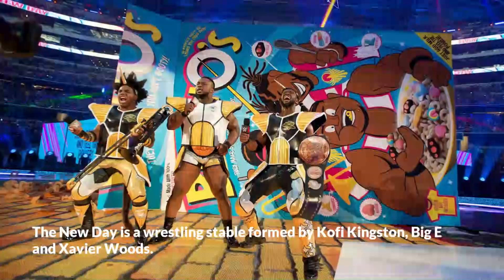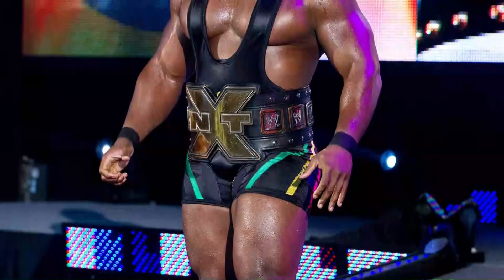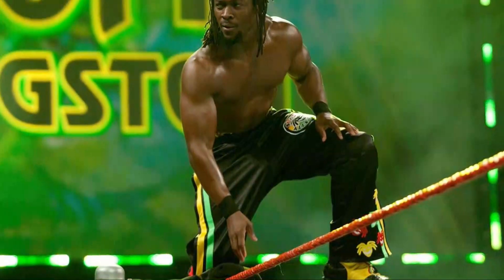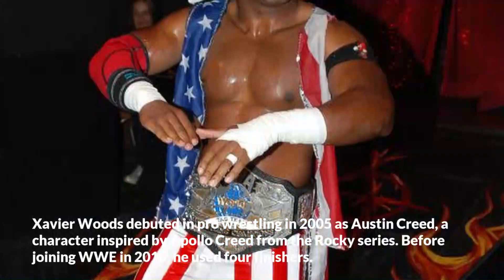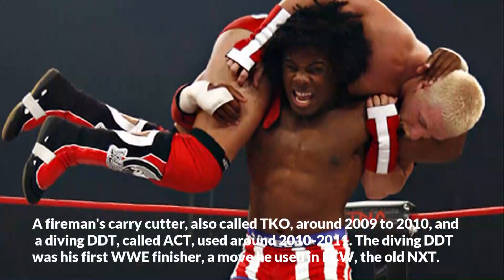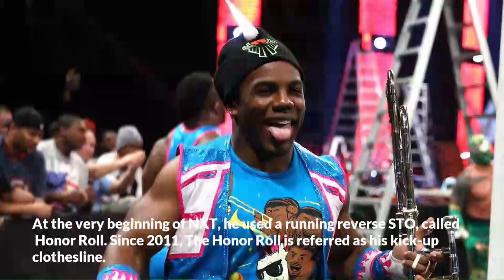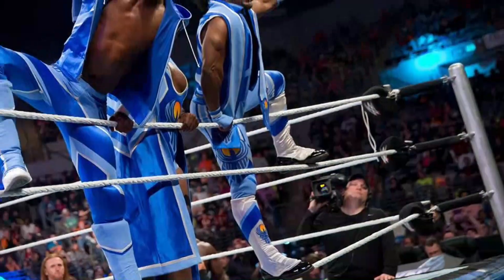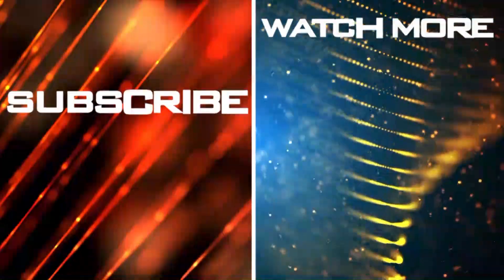I search EVERY finishers of the NEW DAY members and found this!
BIG E FINISHERS:
• Stretch Muffler – 2019-present
• Big Ending (over the shoulder facebuster) – 2009-present

• Trouble in Paradise (jumping corkscrew roundhouse kick) – 2006-present
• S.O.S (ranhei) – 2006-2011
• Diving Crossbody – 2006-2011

XAVIER WOODS FINISHERS:
• Limit Break (ropewalk diving elbow drop) – 2017-present
• Shining Wizard – 2015-present
• Lost in the Woods (inverted stomp facebreaker) – 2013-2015
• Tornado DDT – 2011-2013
• Honor Roll (running reverse sto) – 2011
• 'ACT' Austin Creed Test (diving DDT) – 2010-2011
• TKO (fireman's carry cutter) – 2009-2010
• Culture Shock (hammerlock legsweep DDT) – 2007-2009
• MontiFisto (combination of punches) – 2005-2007

TAG TEAM FINISHERS:
• UpUpDownDown/DayBreak (backbreaker/diving double foot stomp) – 2014-present
• Midnight Hour (diving DDT/Big Ending) – 2014-present

RARE FINISHERS:
• Morning Woods (Uranage/backstabber combination)
• Afternoon Delight (Powerbomb/Diving foot stomp combination)

***Debate the list & dates in the comments !***

MUSIC LICENSING:
Music from Uppbeat (free for Creators!):

ABOUT NEW DAY:
They originally debuted on the July 21, 2014 episode of Raw as a stable with Big E however, made their debut as The New Day on the November 28, 2014 episode of SmackDown.